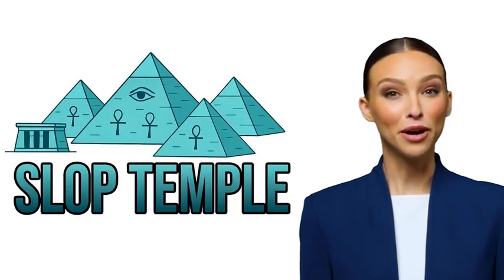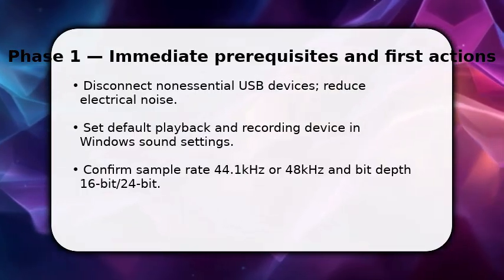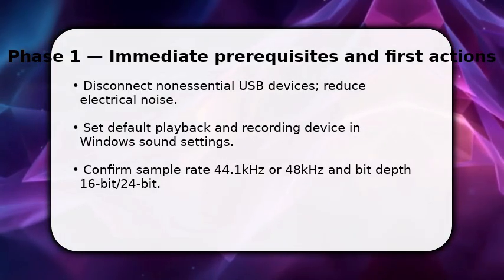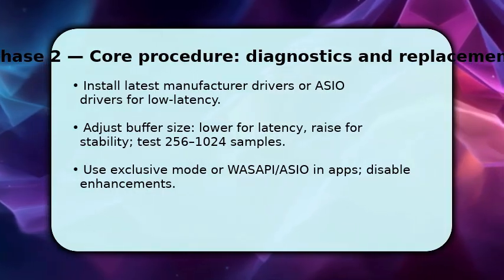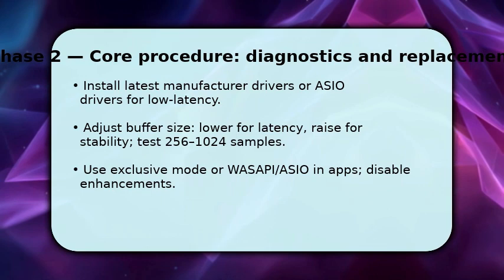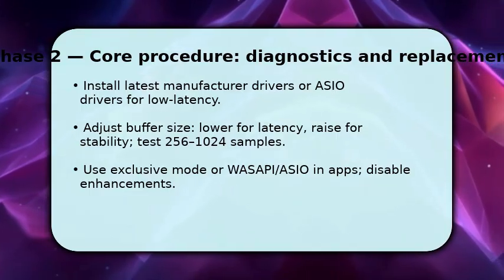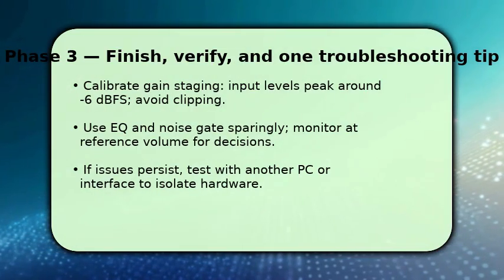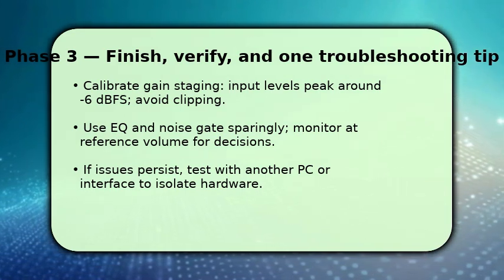How to Fix Audio Quality on Pc (only Way)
How to Fix Audio Quality on Pc (only Way) | 🔒 Surfshark VPN Deal — Stay private and secure. $1.99/mo + 3 Months Free ▸

Discover the ultimate guide to enhancing your PC' extranostic audio quality. From troubleshooting common issues like static and crackling sounds, to advanced settings adjustments for a crystal-clear listening experience - this video covers all essential steps.

fix pc sound, improve computer audio,